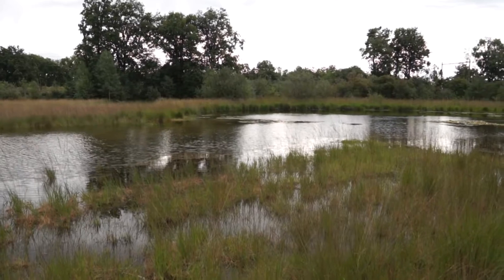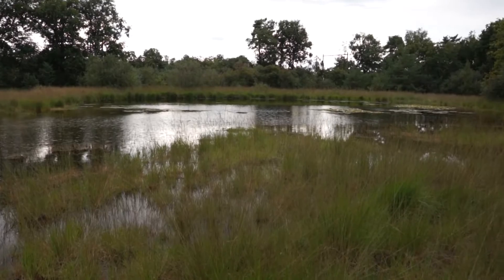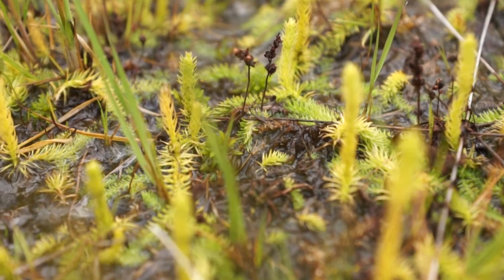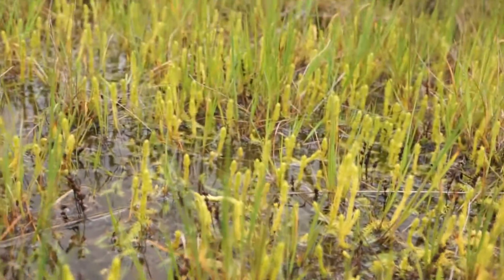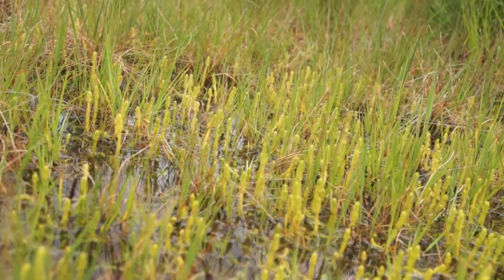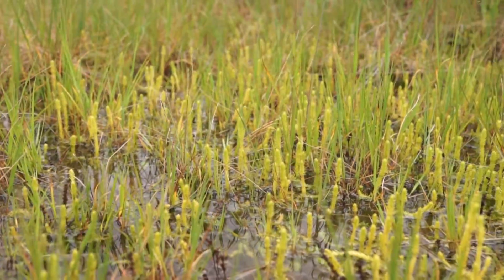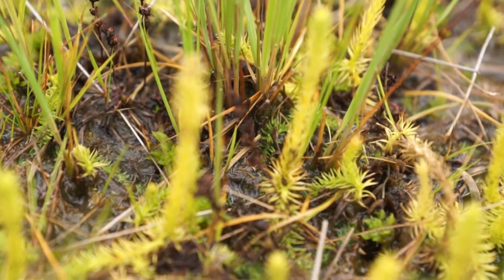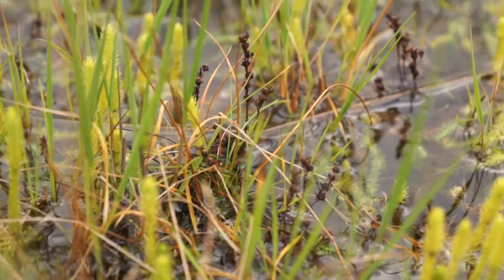Drosera intermedia, rotundifolia 20,09,2015 natural habitat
A short video of drosera intermedia and rotundifolia habitat in Noord Brabant.